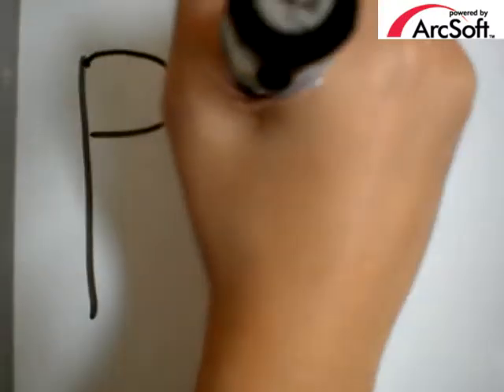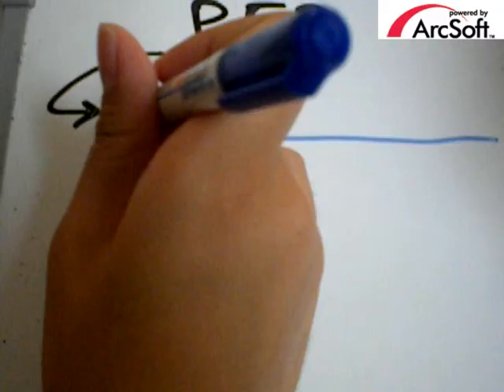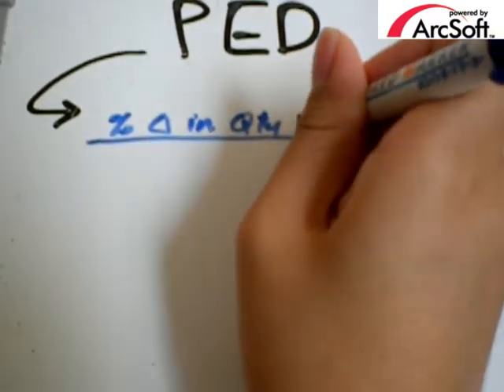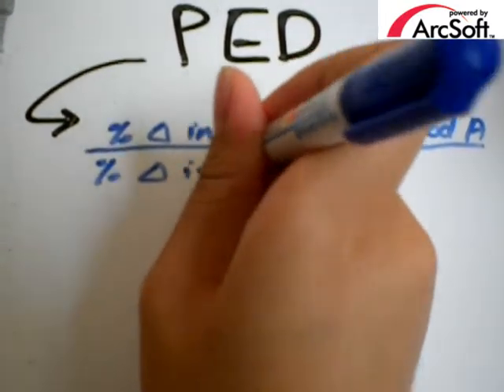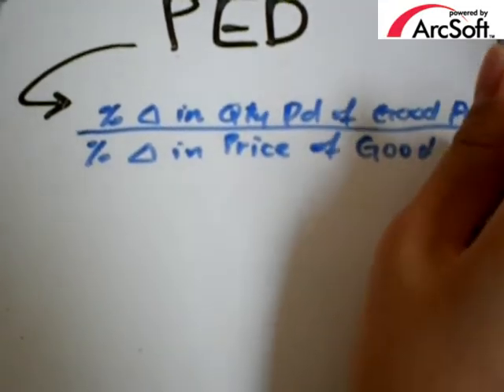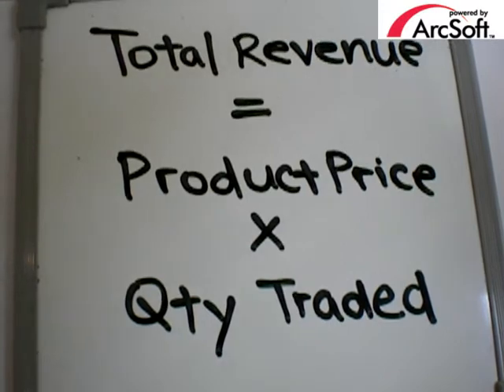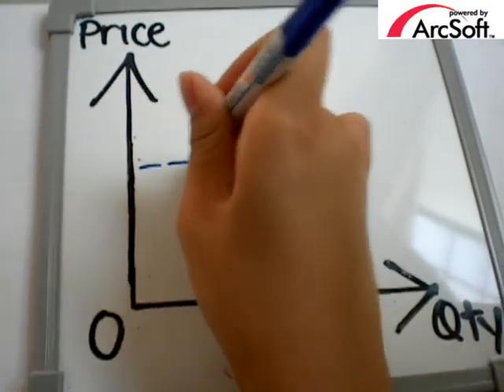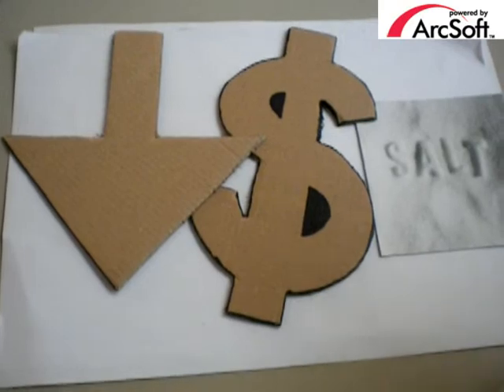1204_H1_V10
Explain the usefulness of PED to a firm when it is considering changing its price